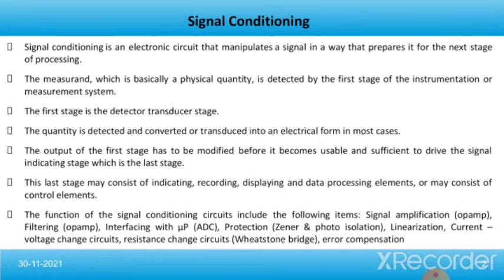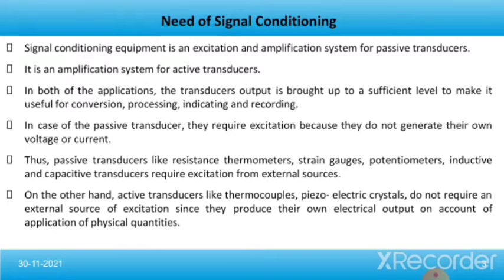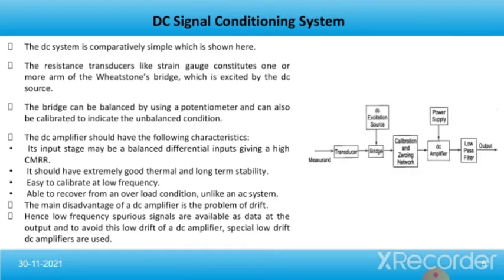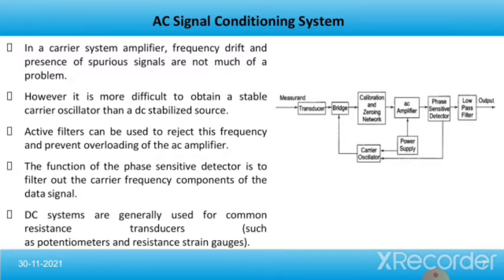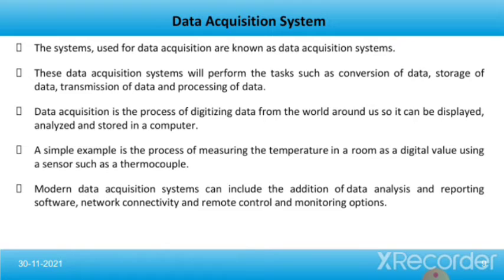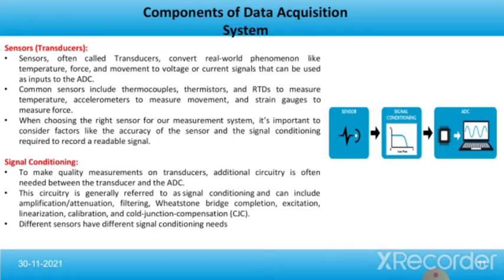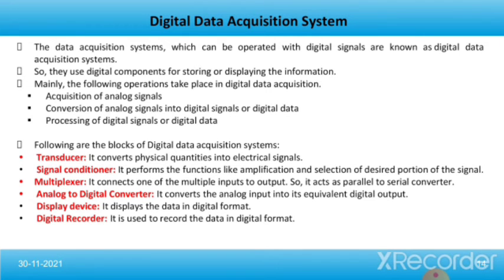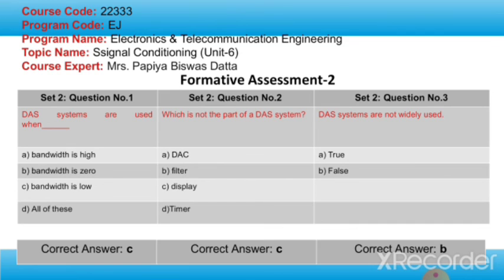6 1 Signal Conditioning